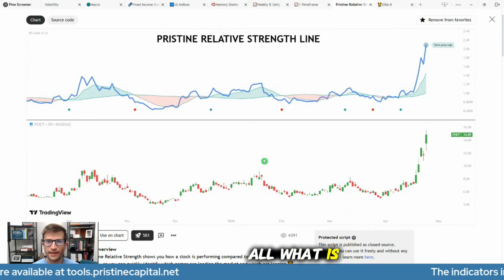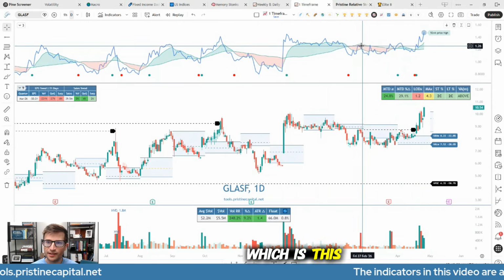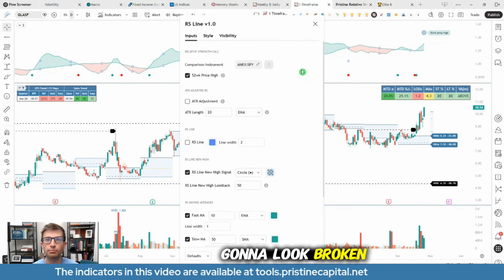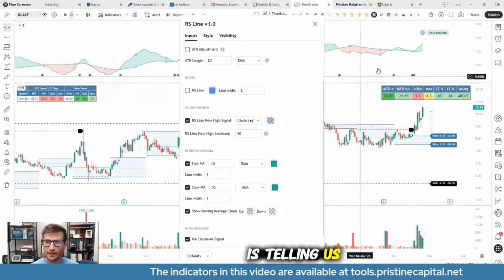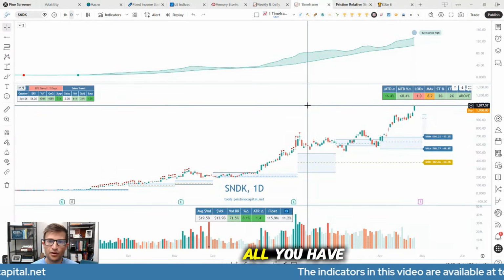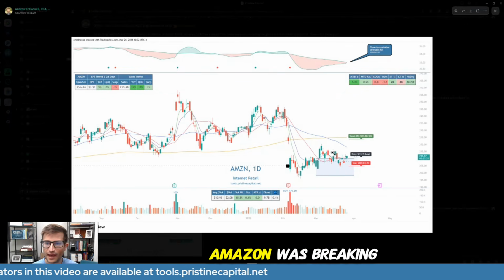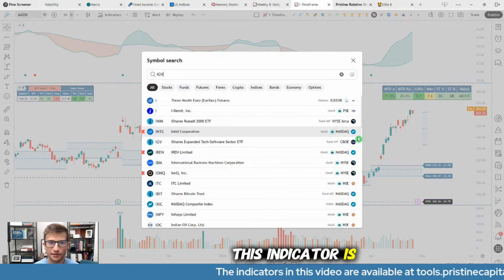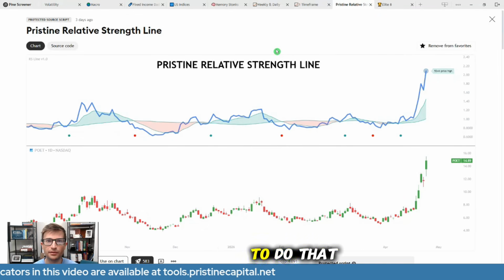Pristine Relative Strength Line - Free TradingView Indicator Demo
The Pristine Relative Strength Line is a free TradingView indicator that shows you how any stock is performing compared to the broader market — so you can quickly identify which names are leading and which are lagging.
This indicator is built on the RS Line concept popularized by William J. O'Neil (IBD), with a clean, modern implementation designed for TradingView. In this video, I walk through every feature and show you how to use it in your trading.
🔧 WHAT'S INCLUDED IN THE INDICATOR
✅ RS Line — rises when the stock outperforms, falls when it underperforms
✅ MA Cloud — visual cloud between fast and slow MAs shows relative momentum trend
✅ MA Crossover Signals — bullish/bearish signals when momentum shifts
✅ RS New High Signal — appears when the stock is outperforming more strongly than at any recent point
✅ 52-Week Price High Label — confirms price strength alongside relative strength
✅ Built-in Alerts — get notified on MA crossovers and RS new highs
✅ Optional ATR% Volatility Adjustment — risk-adjusted RS view for advanced users
📌 HOW TO USE IT
• Stock selection: Prioritize stocks with a rising RS line above its MAs
• Sector rotation: Apply it to sector ETFs (XLK, XLF, XLE) to find leading sectors
• Breakout confirmation: Look for RS new highs alongside price breakouts
• Avoiding laggards: Skip stocks with a declining RS line — there are better opportunities elsewhere